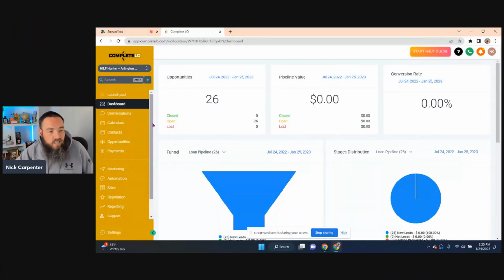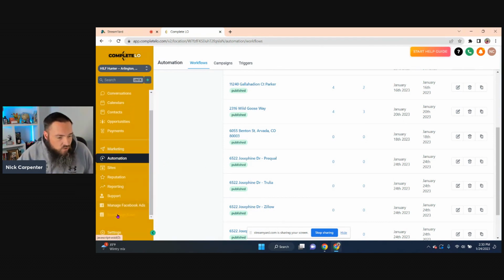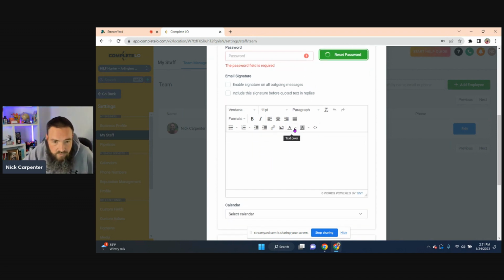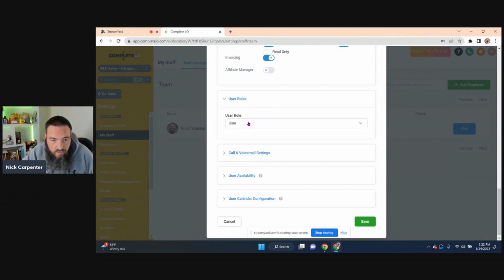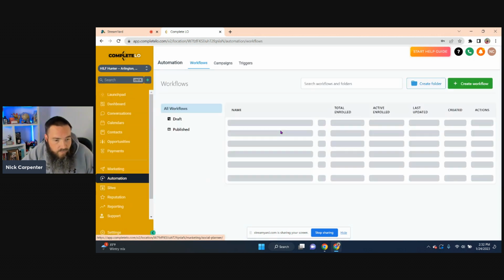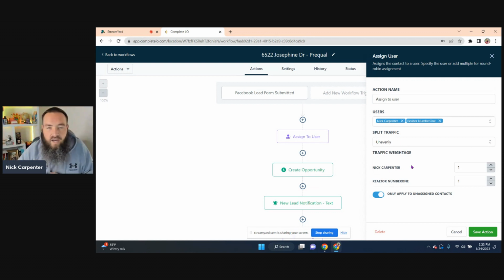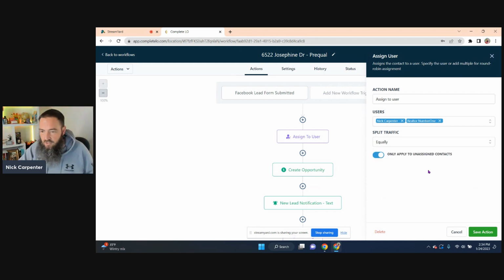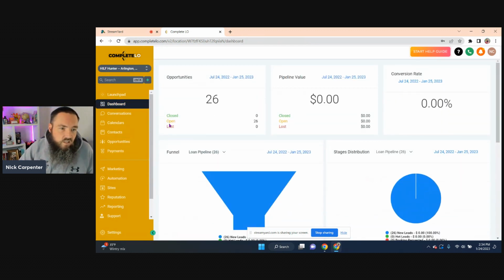How Loan Officers Can Round Robin Leads to Realtors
Here's how loan officers can round robin leads to Realtor partners. You can split leads equally or un-equally as you wish. Get started with the most complete mortgage marketing and automation tool